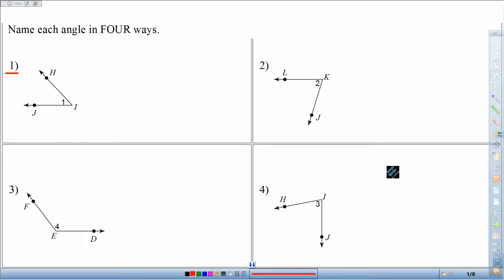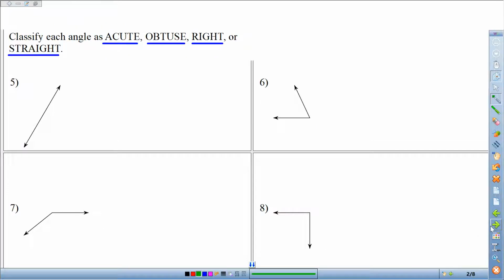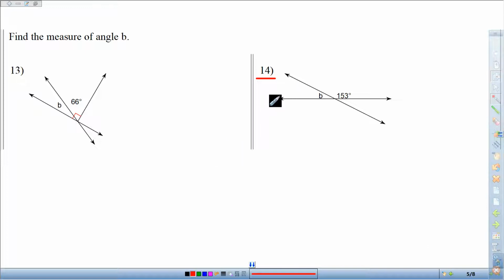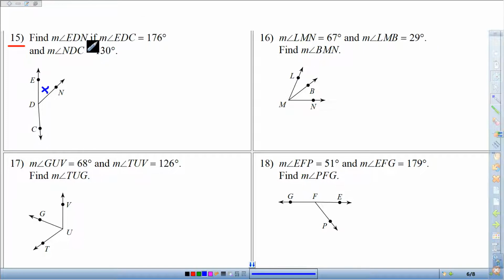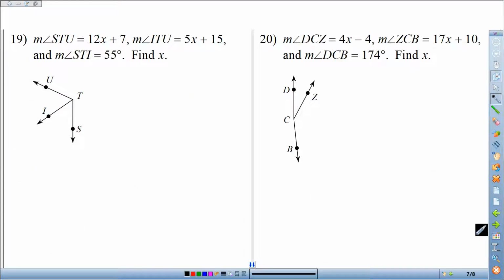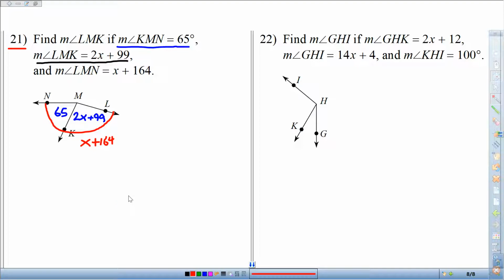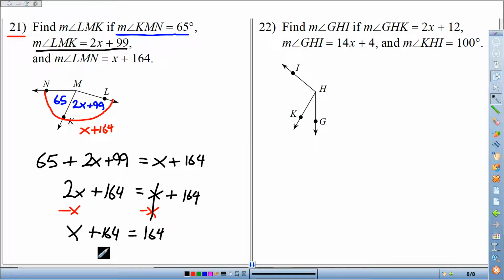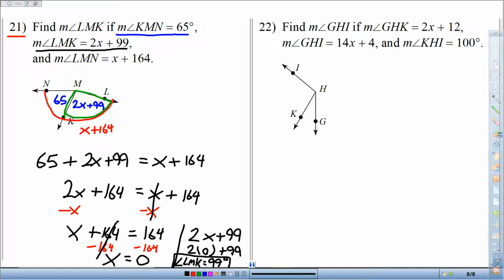1.2 Worksheet VIDEO